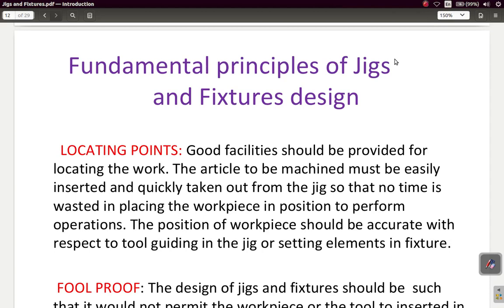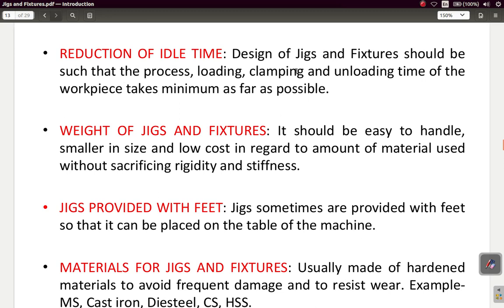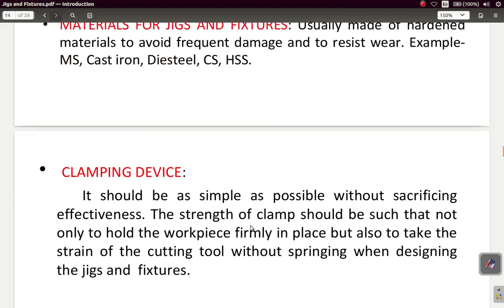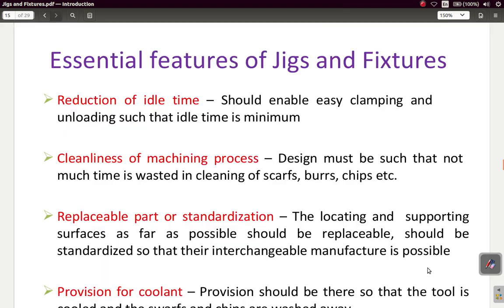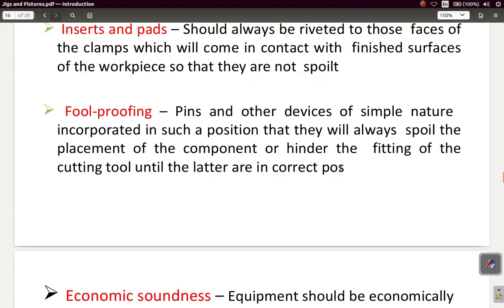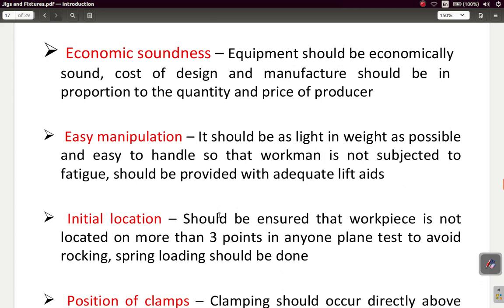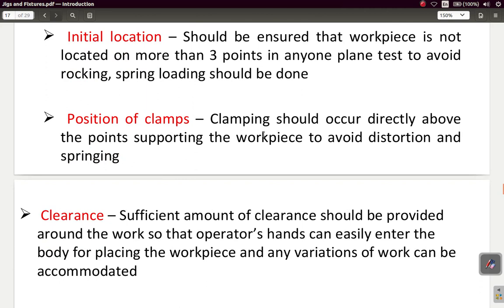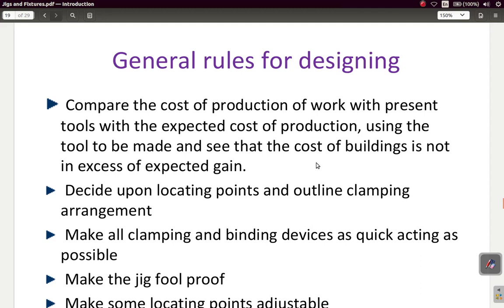Introduction to Jigs and Fixtures Pages 12 to 18